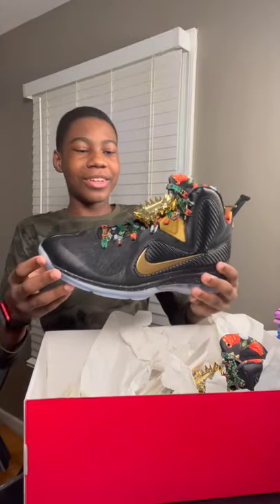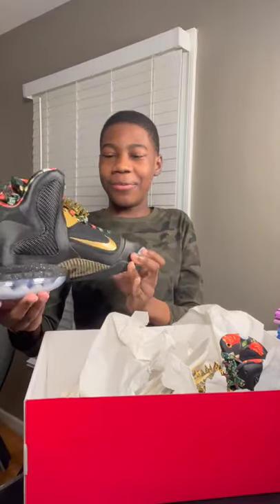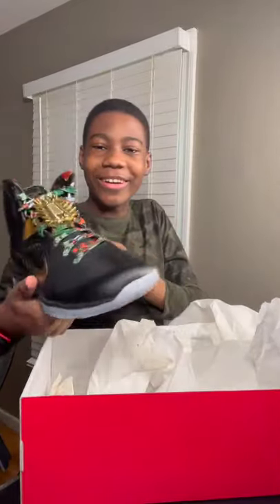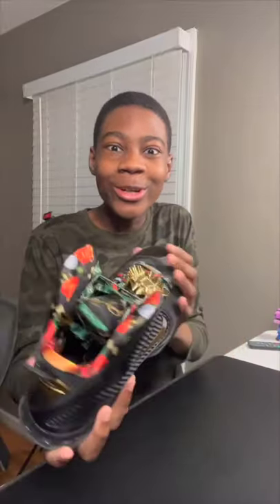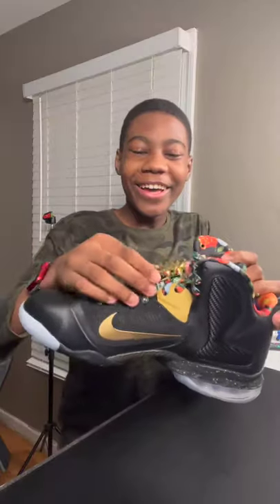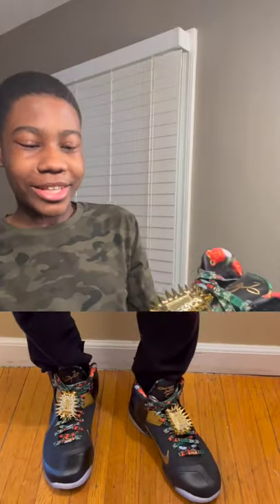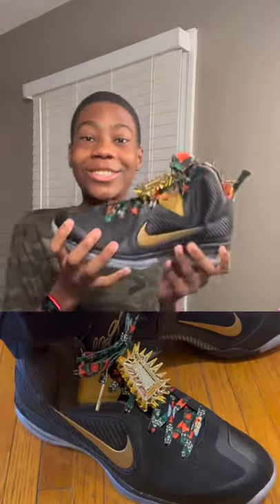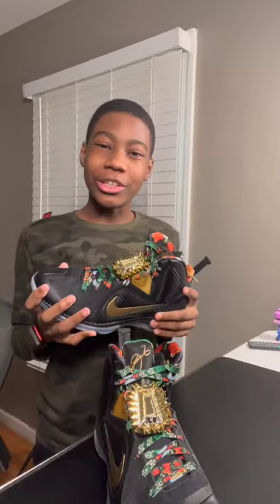Nike Lebron 9 "Watch The Throne" Shoe Pickup!